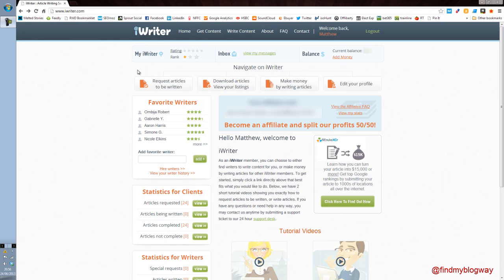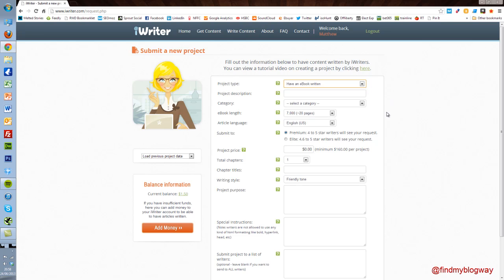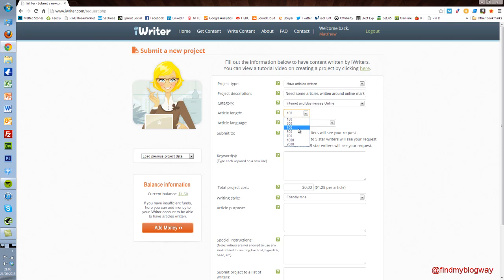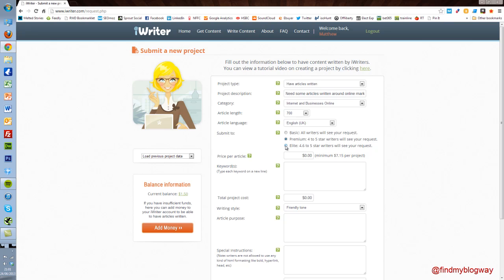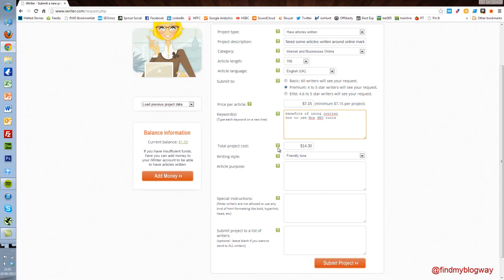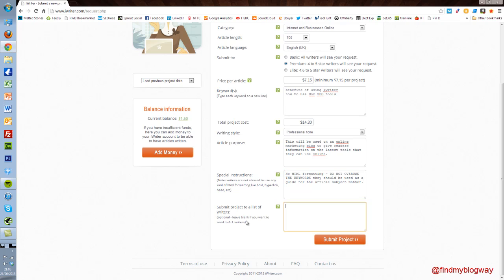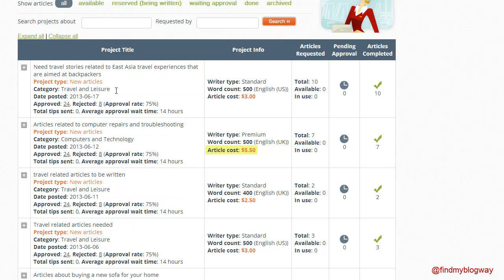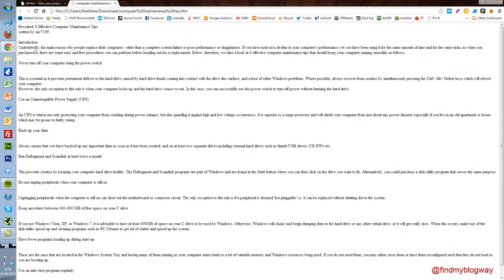Fulfilling Your Content Demands With iWriter.com - A Review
iWriter is an all-encompassing content writing service that has a huge community of writers and publishers alike. As a publisher, you can get articles written, new webpage content, product descriptions, eBooks, article rewrites - pretty much anything you like. As a content writer you can select from a wide range of projects that publishers have created and earn up to $15 per post - not bad.

In this review I will cover the following:

- What is iWriter.com and what does it offer to webmasters and content writers.
- What is the quality of the content that you get from the service.
- How you can get started with iWriter.
- How to add funds into your account and create new projects.
- How to download your completed articles.